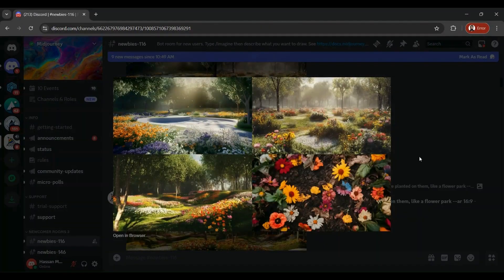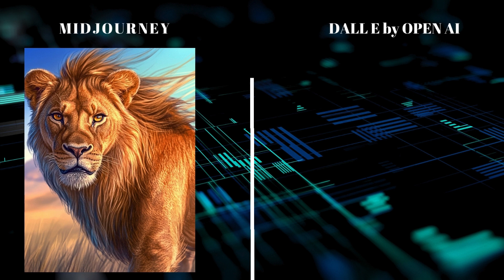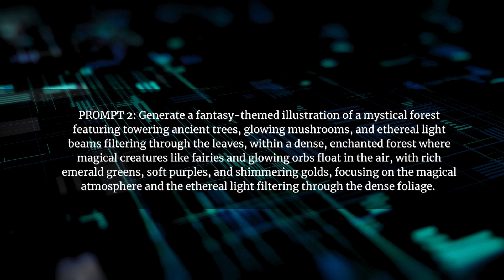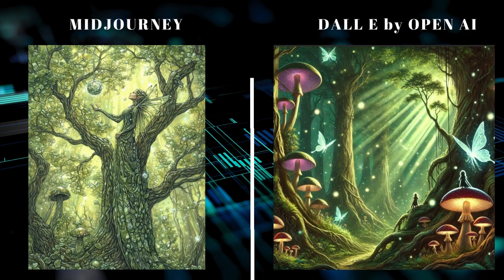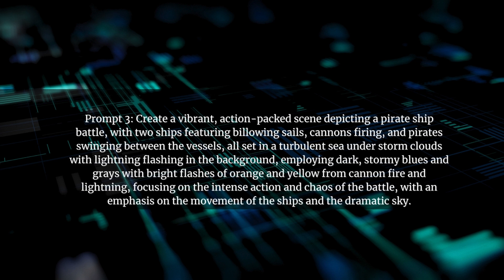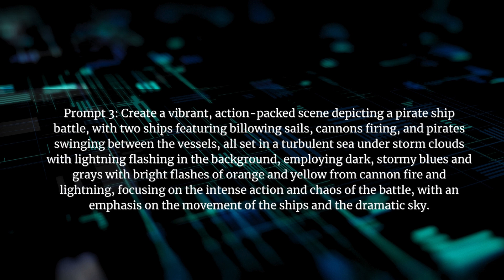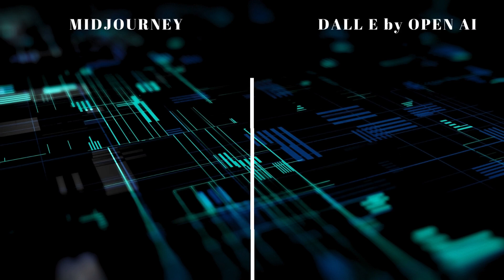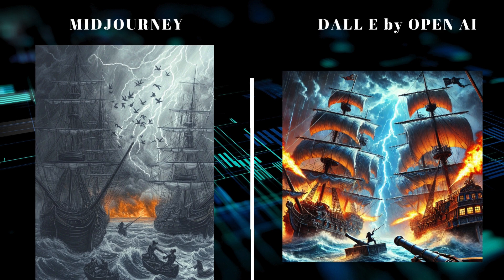Midjourney vs. DALL-E | AI Art Face-Off! A Detailed Comparison | My AI Mastery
Want to know which AI art generator is the ultimate champion? We pit Midjourney and DALL-E against each other in a head-to-head battle. Watch as these powerful tools create stunning images based on your prompts. From hyperrealistic landscapes to fantastical creatures, we'll analyze their strengths, weaknesses, and the quality of their output.

Welcome to My AI Mastery! In this exciting comparison video, we pit two of the best AI image generation tools, Midjourney and DALL·E by OpenAI, against each other. Which tool will reign supreme?

We’ve crafted four super specific and detailed prompts to test the capabilities of both tools. From hyperrealistic lions on a sun-drenched savannah to vibrant pirate ship battles under stormy skies, we’ll find out which AI delivers the best results. 🌟

What You’ll See in This Video:

A side-by-side comparison of Midjourney and DALL·E
Analysis of the image quality, color schemes, and realism
Detailed prompts used to generate each image
A breakdown of the strengths and weaknesses of each tool
🔍 Prompts Featured:

Hyperrealistic Lion on a Savannah 🌅
Mystical Fantasy Forest 🌲
Action-Packed Pirate Ship Battle 🚢
Whether you're an AI enthusiast, a digital artist, or just curious about the latest in AI technology, this video has something for you. Watch as we explore the creativity and potential of these cutting-edge tools.

🍁 𝗔𝗯𝗼𝘂𝘁 𝗠𝘆 𝗔𝗜 𝗠𝗮𝘀𝘁𝗲𝗿𝘆 🍁
Welcome to My AI Mastery! Here, we break down the complex world of artificial intelligence into simple, easy-to-understand tutorials and insights. Whether you're a beginner eager to learn AI or someone looking to explore the latest trends and tools, our channel is your go-to source for all things AI. From tutorials on Chat GPT to understanding the future of AI in daily life, we cover it all.

𝐓𝐡𝐚𝐧𝐤𝐲𝐨𝐮 𝐅𝐨𝐫 𝐖𝐚𝐭𝐜𝐡𝐢𝐧𝐠 : Midjourney vs. DALL-E | AI Art Face-Off! A Detailed Comparison | My AI Mastery

midjourney vs. dall-e
ai art face-off! a detailed comparison
midjourney vs. dall-e ai art